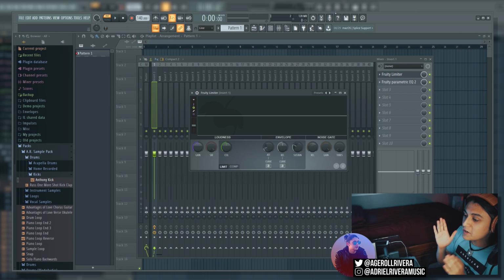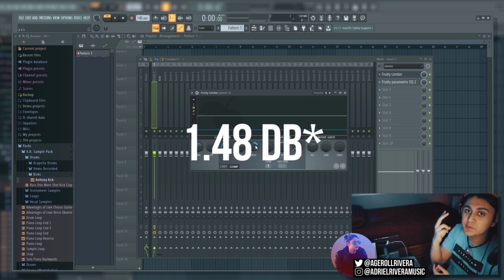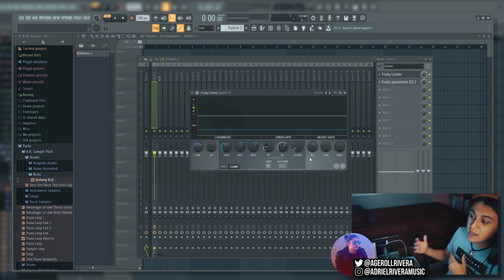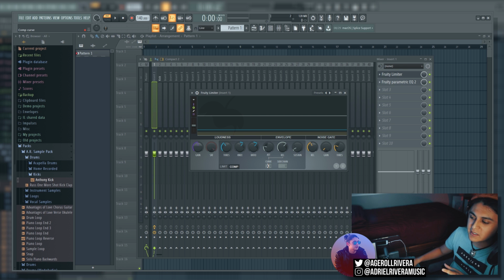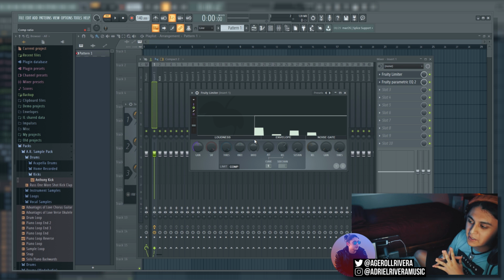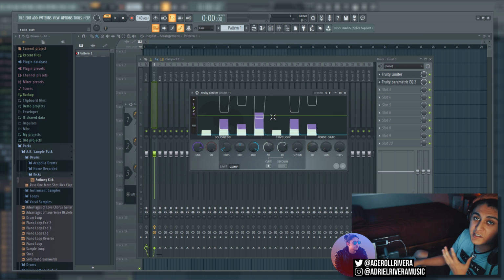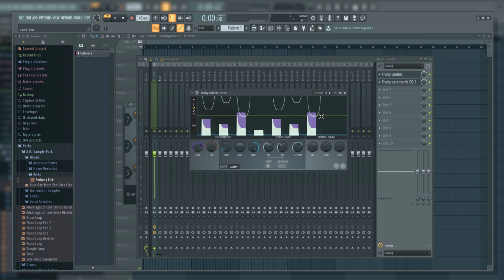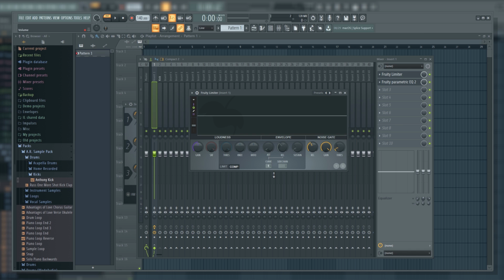How To Use a Compressor in FL Studio 20 (2018)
Do you ever struggle with compression? Are some aspects like attack and release confusing for you? Compression is an essential when trying to make your songs have that pro quality to them, but we never completely understand how to use a compressor in FL Studio 20. However, I’ve taken many years of learning and practice to better understand what compression is and why we use it. I’m glad to finally share my experience with you and hopefully make you a better musician!

Here are links to the equipment I use:
M-Audo SP-2 (Keyboard Sustain Pedal)

If you want to put your music on big platforms such as Spotify, Apple Music, and Google Play for a low cost, use THIS LINK to get 7% off your first plan with distrokid: